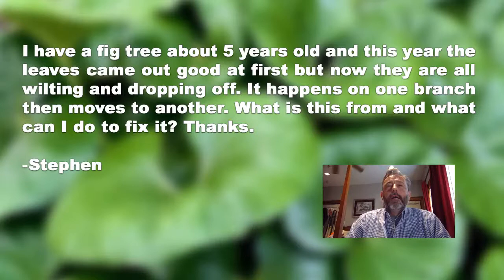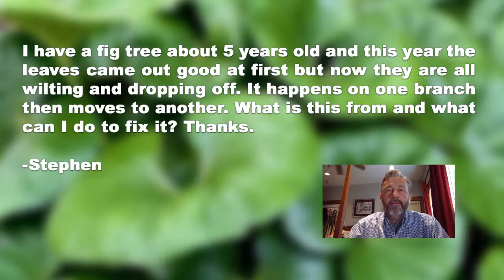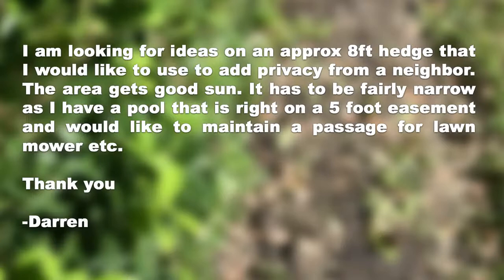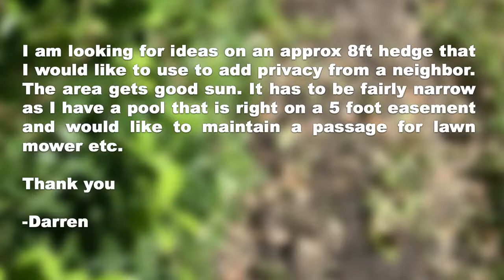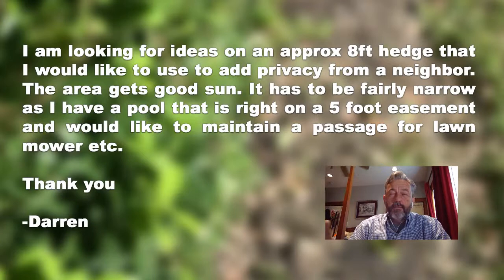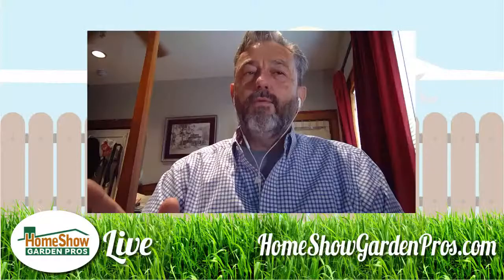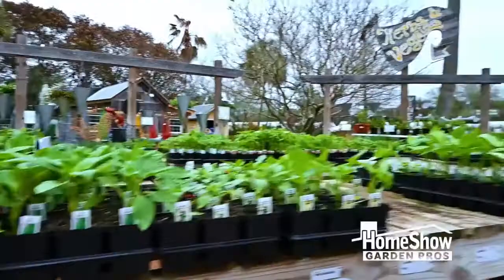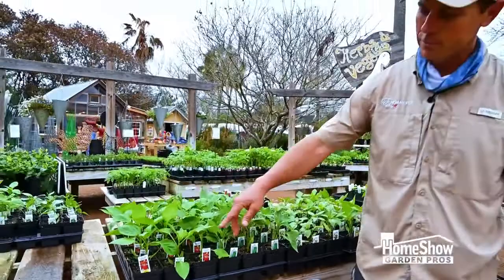HomeShow Garden Pros - Facebook Live! (04/28/2021)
Ask Dany, and his guests, and get expert advice on all your gardening concerns.